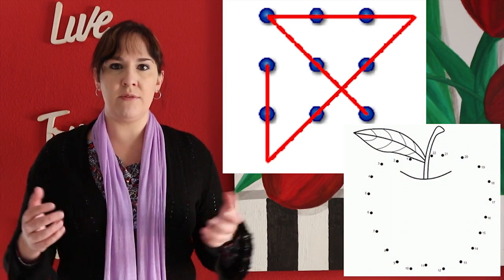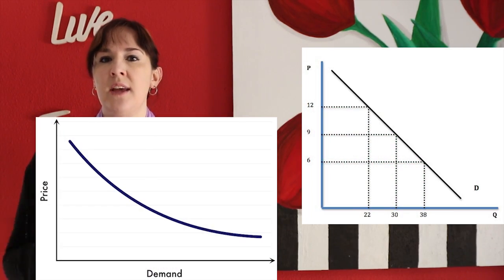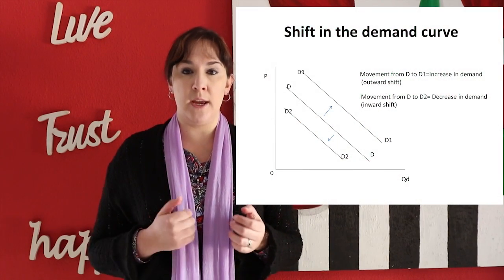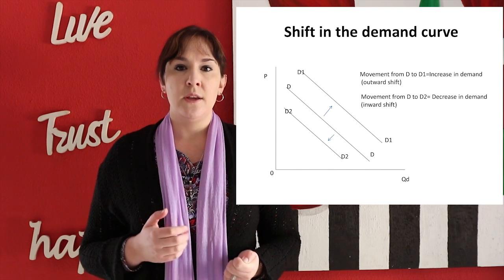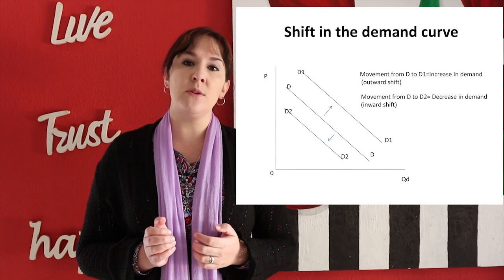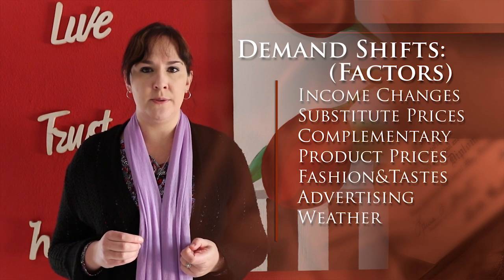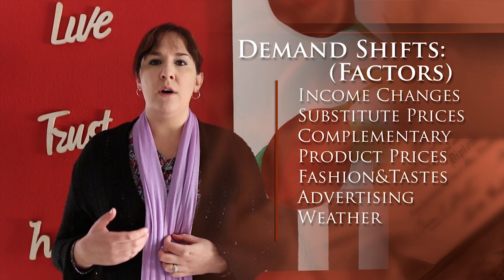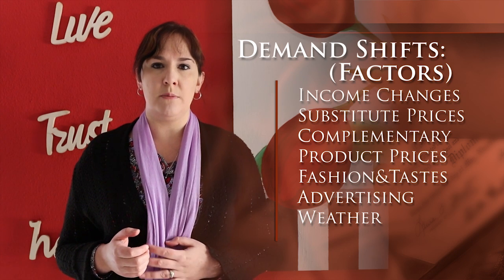Episode 6: Demand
Episode 6: Demand.This video covers demand as part of the price mechanism. Topics such as constructing a demand curve using a demand schedule, as well as movements along the curve are discussed in detail in this video. I also look at factors that causes demand curves to shift. Additional notes for students on the topic of Demand and other Economics and Business Studies topics can be found on my